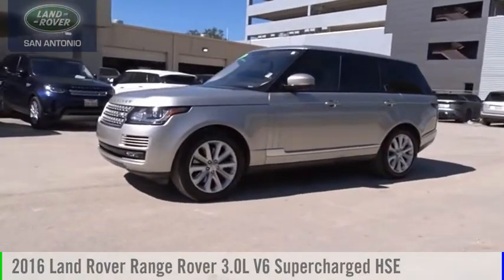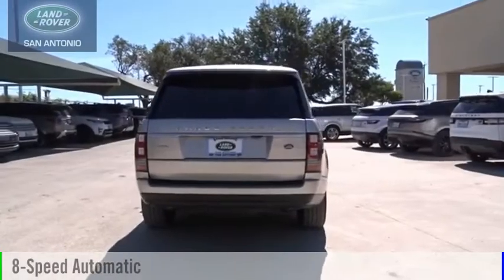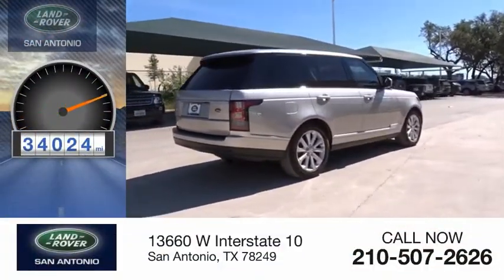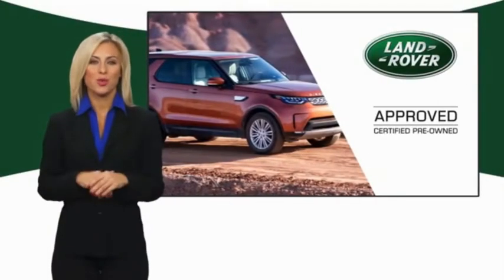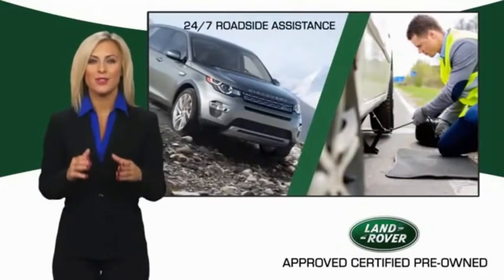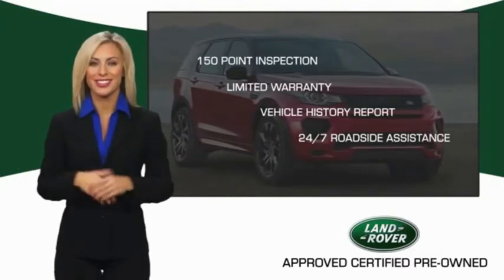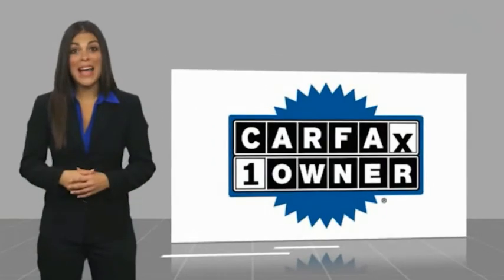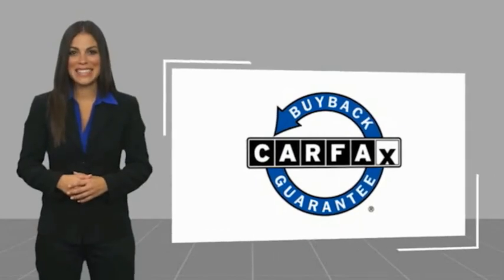2016 Land Rover Range Rover 128A20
2016 Land Rover Range Rover 3.0L V6 Supercharged HSE

Recent Arrival!  CARFAX One-Owner. Aruba 2016 Land Rover Range Rover 3.0L V6 Supercharged HSE 4WD 8-Speed Automatic 3.0L V6 Supercharged Ivory/Espresso/Ivory/Ivory w/Full Semi-Aniline Perforated Leather Seat Trim.  Odometer is 6162 miles below market average!   Reviews:   * One of the most luxurious cabins in the segment; very quick acceleration with the optional supercharged V8; available long-wheelbase body style for those who want maximum rear seat comfort; more capable off-road than any other vehicle in its class; diesel engine option delivers exceptional range. Source: Edmunds